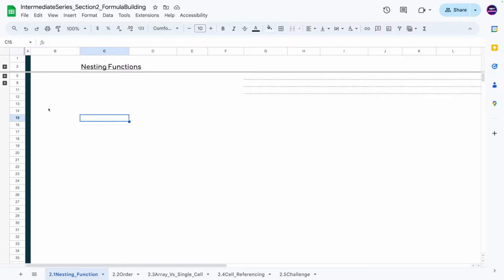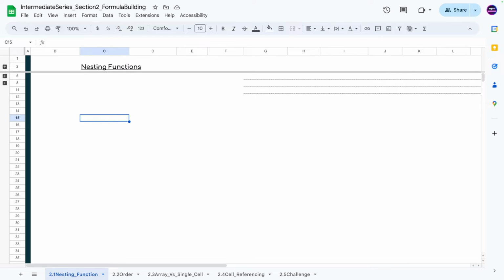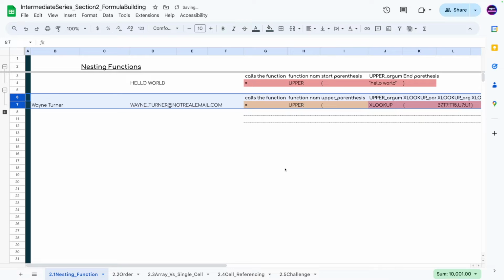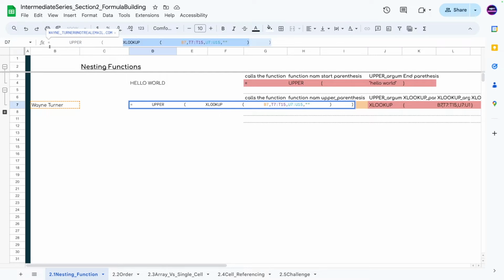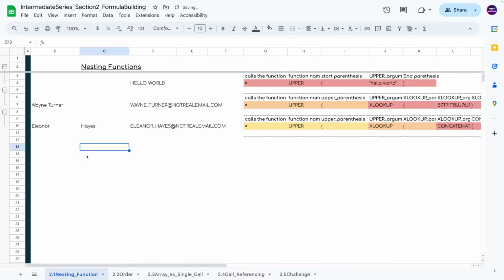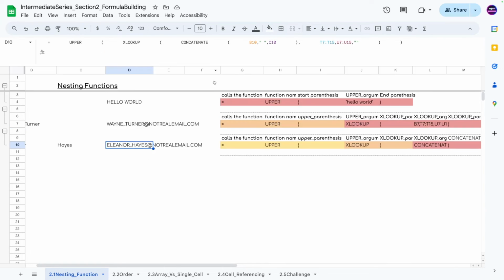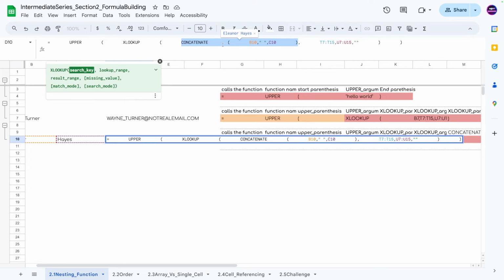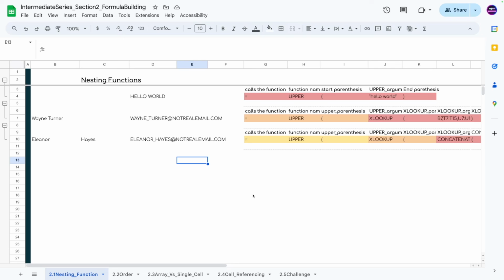Nesting Functions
This first video of section two about Formula Building!  This video goes through the basics of nesting functions which is when you create a formula containing multiple functions!

⏳Timestamps:
(00:00) Introduction
(00:56) Single Function
(01:29) Nesting Two Functions
(02:44) Nesting Three Functions
(04:02) Conclusion
(4:41) End Slides